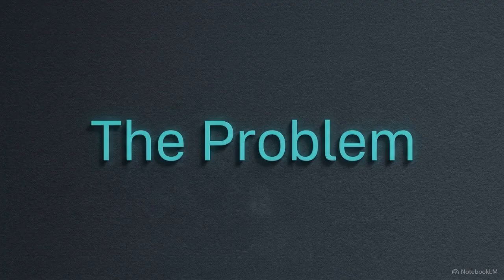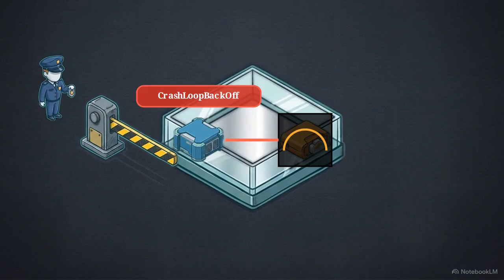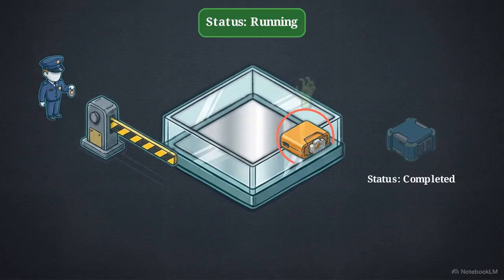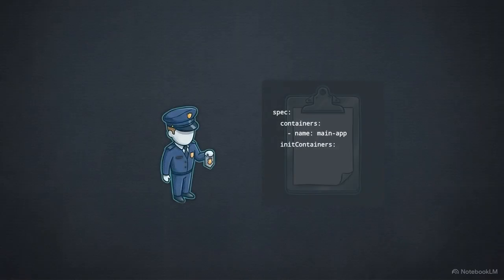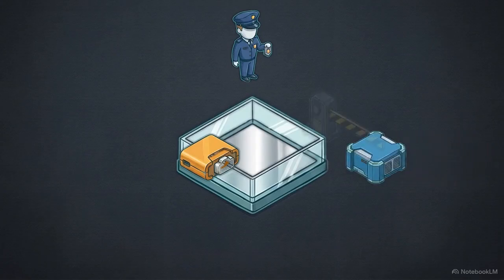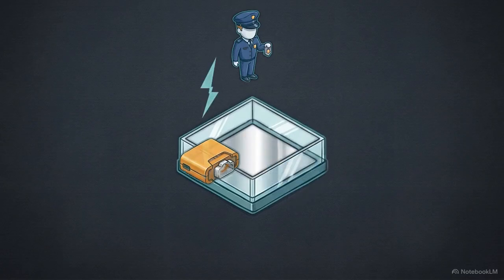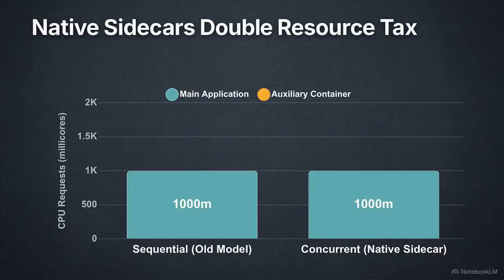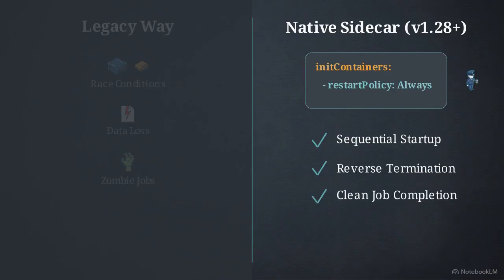Kubernetes CrashLoopBackOff — When Your Sidecar Is the Cause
Your app boots, tries to call out, and dies. Kubernetes restarts it. It dies again. CrashLoopBackOff — and the container that's actually broken isn't the one crashing.
Your sidecar hadn't finished booting. Your app didn't wait, because for years nothing made it. That's one of three ways sidecars quietly broke the pod lifecycle — and native sidecars fixed all three with one line, in a place that makes no sense until it does.
Fully animated, plain-English, one pod, one diagram, every step.
THE THREE WAYS SIDECARS BROKE YOUR POD
🔴 The startup race — your app calls home before the proxy is up. CrashLoopBackOff.
🔴 The shutdown trap — the proxy dies before your app flushes its last metrics.
🔴 The zombie job — your task completes, the sidecar doesn't, the pod never terminates.
THE FIX
⚙️ initContainers + restartPolicy: Always — and why that isn't a typo
▶️ Startup order: the kubelet starts the helper first
⏹️ Shutdown order: SIGTERM to your app first, sidecar last, in reverse
✅ Jobs finally complete
⚠️ The startupProbe you still have to write yourself — because "started" isn't "ready"
Stable since Kubernetes v1.33 — GA on every supported release.
💬 What's the longest you've stared at a CrashLoopBackOff before finding out it wasn't your app? Go on.